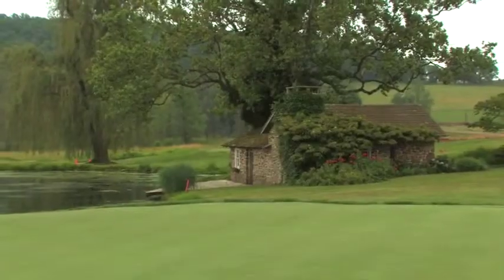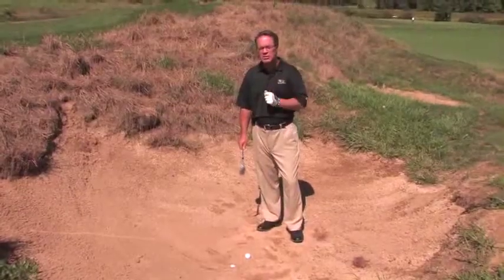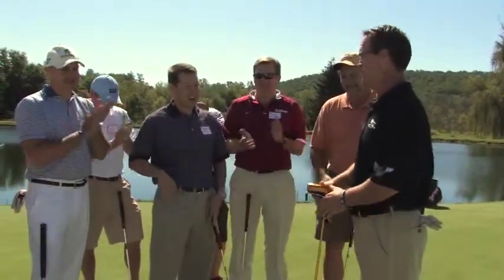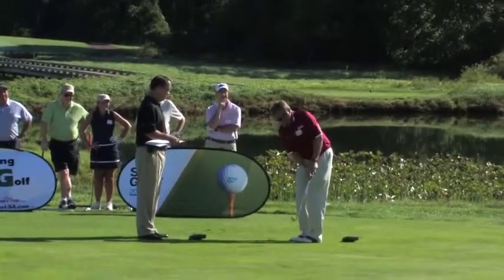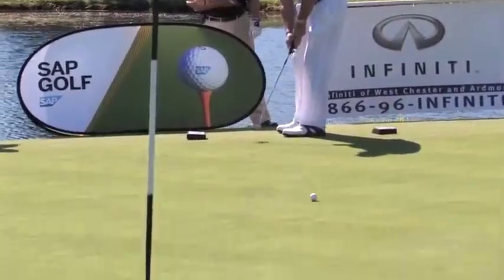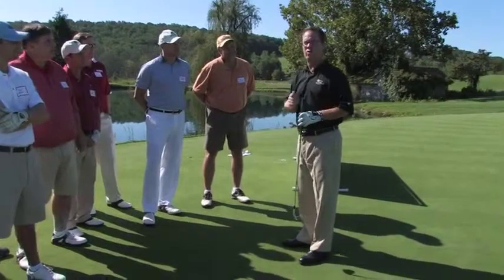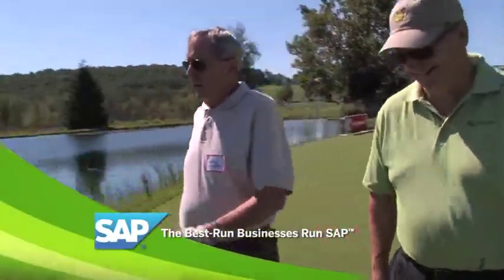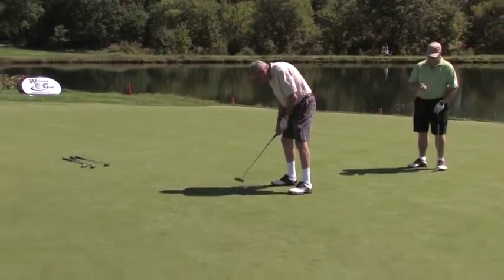Winning Golf TV, Season 1, Week 15, 2011- French Creek G.C. - SAP America, ProForma, Infiniti